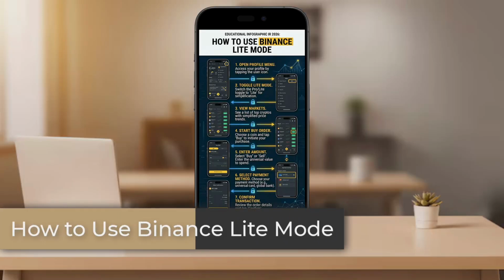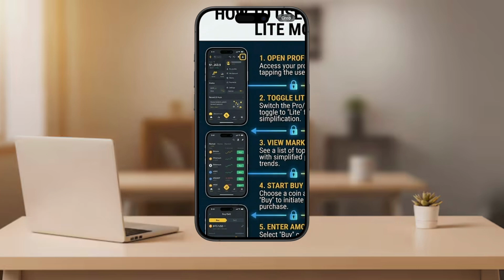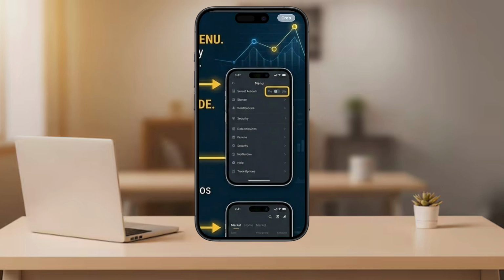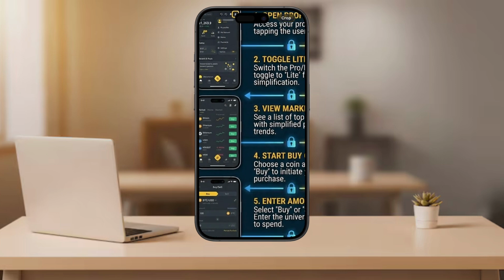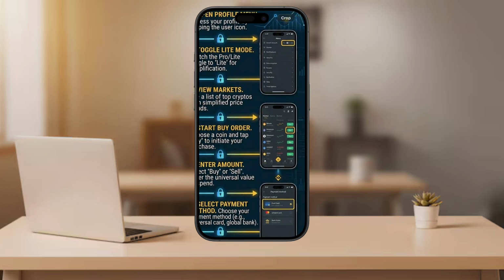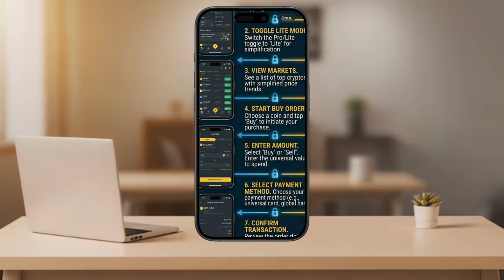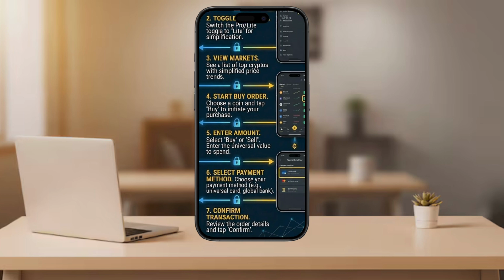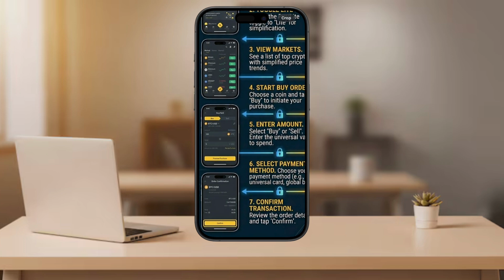How to Use Binance Lite Mode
How to Use Binance Light Mode for Beginners in 2026 | Binance Tutorial

Binance Light Mode is one of the most welcoming and accessibility focused features available on the Binance platform in 2026, providing cryptocurrency newcomers with a dramatically simplified and less intimidating interface that strips away the complex trading charts, advanced order types, and overwhelming data displays of the standard Pro mode in favor of a clean and straightforward experience that makes buying and selling cryptocurrency feel approachable and manageable for users who are just beginning their crypto journey. Whether you are completely new to cryptocurrency and finding the standard Binance interface overwhelming, or you simply prefer a more streamlined experience for casual buying and selling without the complexity of professional trading tools, Light Mode delivers a genuinely beginner friendly alternative that makes the essential features of the platform immediately accessible.

The fundamental difference between Binance's Light Mode and Pro Mode comes down to interface complexity and the depth of trading information and tools presented to the user. While Pro Mode displays advanced charting tools, order books, multiple order types, and extensive market data that experienced traders rely on for sophisticated trading strategies, Light Mode presents a carefully curated and simplified view that focuses exclusively on the core actions most users need, primarily buying and selling cryptocurrency in a straightforward and clearly guided process.

To switch to Light Mode on Binance, open the application on your device and ensure you are logged into your account, then tap on your profile icon to access your account settings and preferences. Within your profile options, look for the mode switching control that allows you to toggle between the Pro and Light interface modes, and select Light Mode to immediately transform your Binance interface into the simplified beginner friendly layout.

Once Light Mode is active and you return to the Binance homepage, you will notice the dramatically cleaner and more accessible interface that presents a straightforward list of top cryptocurrencies with simplified price trend indicators that are easy to interpret without any trading experience. To make a purchase in Light Mode, simply find the cryptocurrency you want to buy from the displayed list and tap on it, then select the Buy or Sell option, enter the fiat currency amount you want to spend, connect your preferred payment method, and tap Confirm to complete your transaction. If you have any further queries about how to use Binance Light Mode in 2026, feel free to drop them in the comments section below and we will see you in the next one.